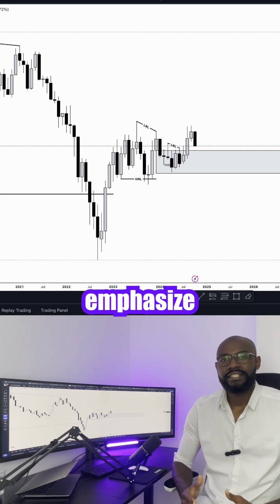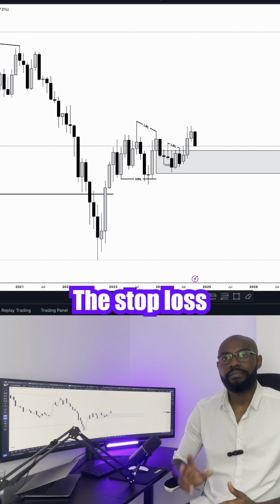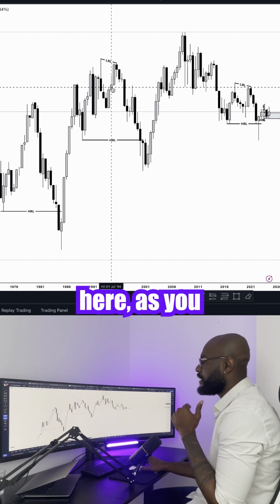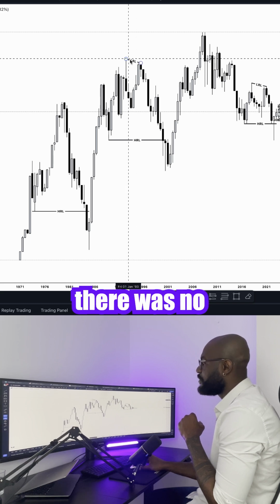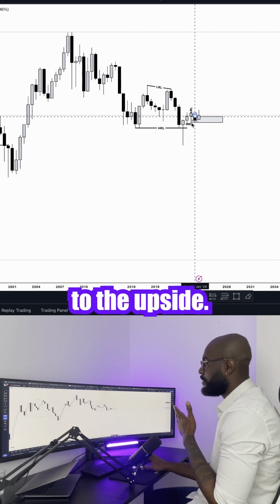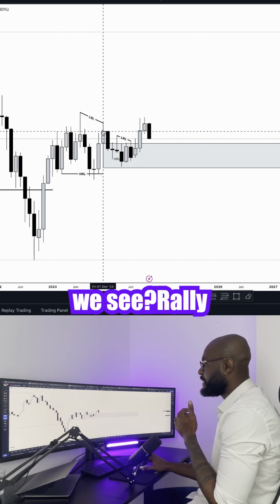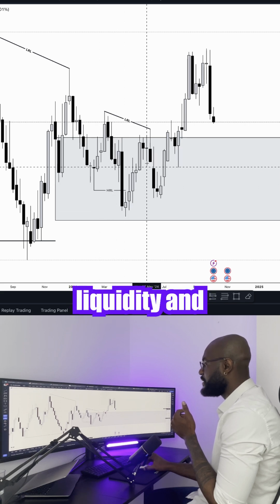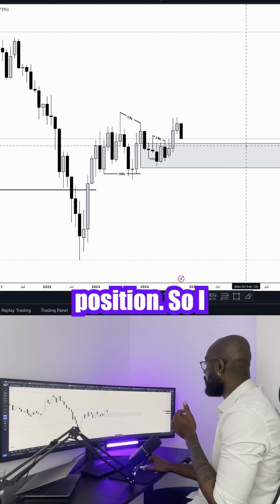Cracking the Liquidity Code: Unlocking High & Low Resistance Strategies for Winning Trades!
In this video as I reveal the secrets to cracking the liquidity code and mastering high resistance and low resistance liquidity strategies. Learn how to identify key liquidity zones, position your stop-loss and take-profit points strategically, and maximize profits with low resistance liquidity take-profits.

I'll provide real-world examples on multiple timeframes, guiding you on reading market structure and predicting moves accurately. Start trading like the pros today!